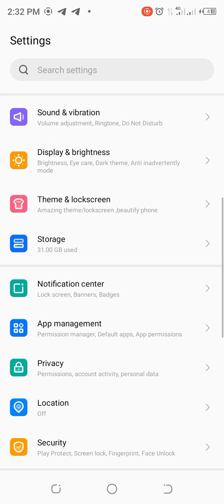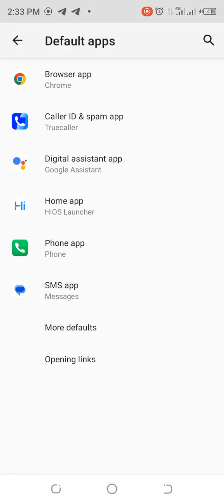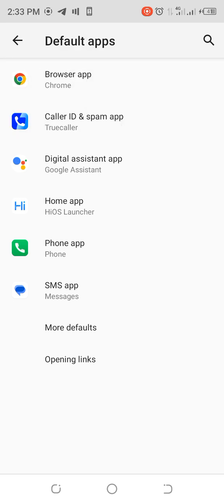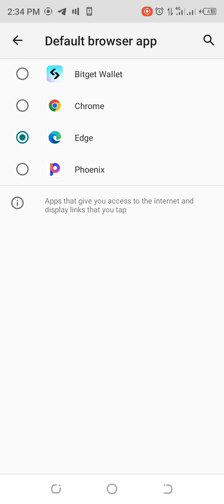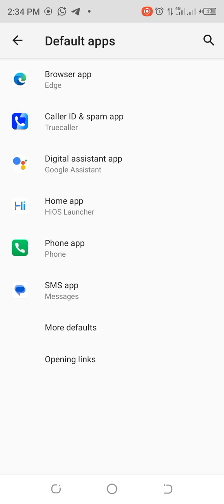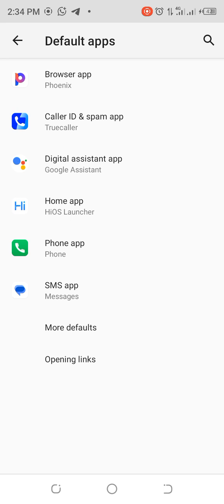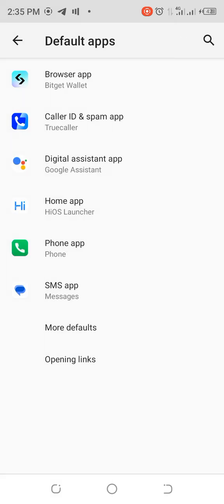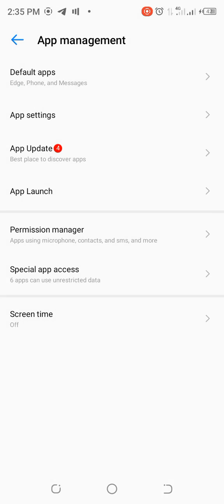How to set Phone Defaults.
Are your apps opening in the wrong way or asking you to choose every time?

In this short and practical tutorial, I will show you exactly how to set your phone’s default app for calling, browsing, messaging, and more.

Whether you are a beginner or someone helping others with phone issues, this step-by-step video will guide you through the correct process.

What You Will Learn:

* What default apps are and why they matter.
* How to find the default settings on your phone.
* How to change and set default apps for key functions.

This guide works for most Android phones and is easy to follow, even if you are not tech-savvy.

Taught by: Deborah Rafiu | Sholadvem247
Helping beginners navigate digital tools with ease.

Timestamps for 4:53 Minutes video.
00:00 – Introduction: Why Default Settings Matter
00:28 – What Are Default Apps on a Phone
01:05 – Navigating to Default Settings on Your Device
02:15 – How to Set or Change Default Apps
03:30 – Fixing Common Issues and Resetting Defaults
04:30 – Final Tips and Summary.

default app tutorial.
phone seeting tips.
set default calling app
Beginner phone settings